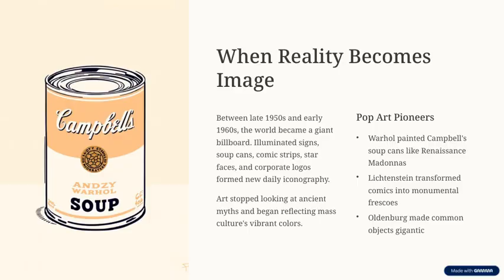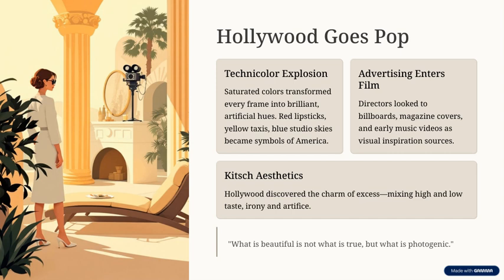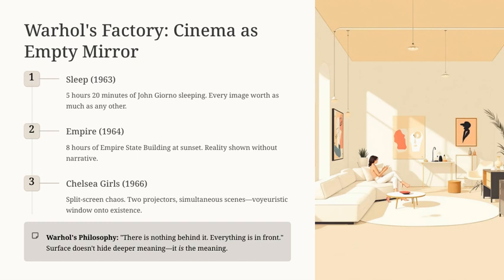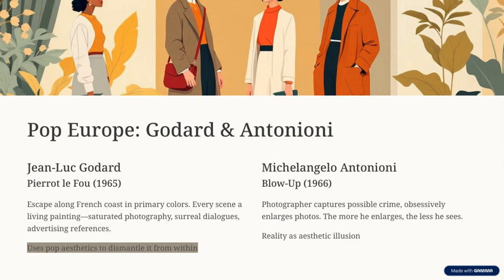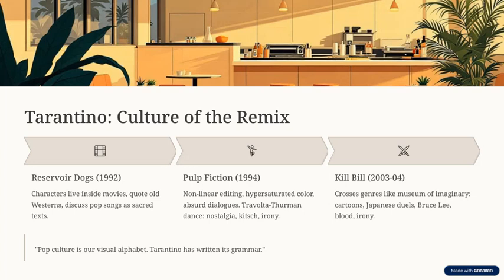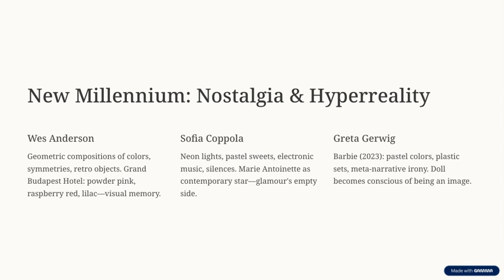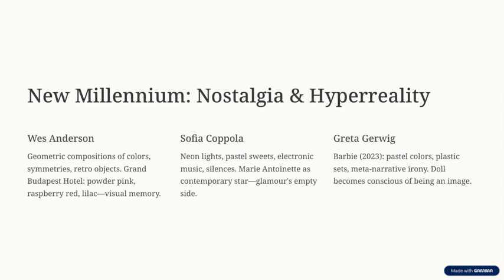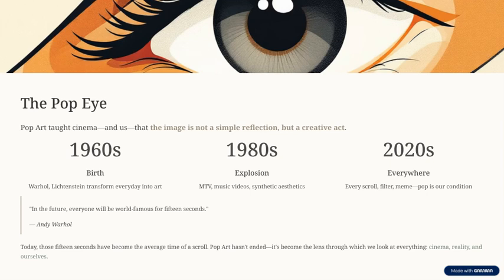Pop Art in Cinema